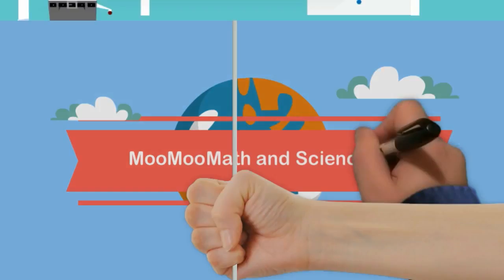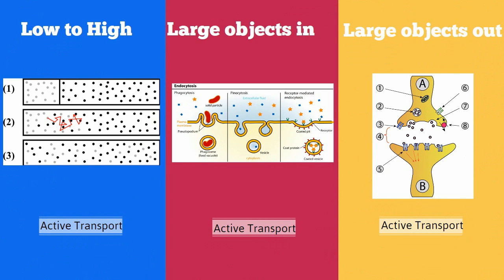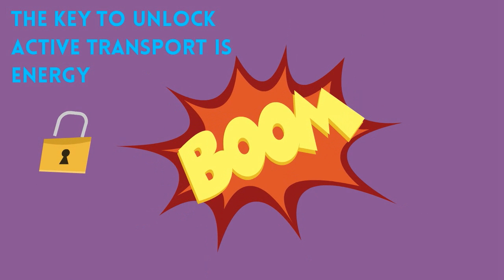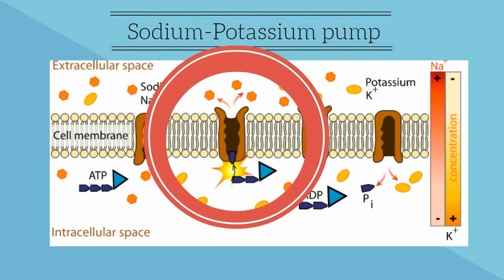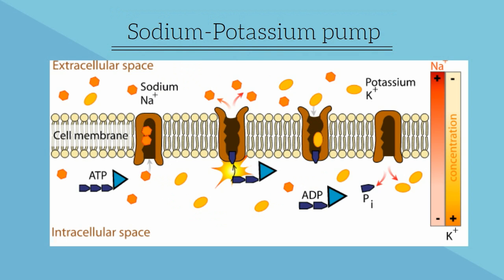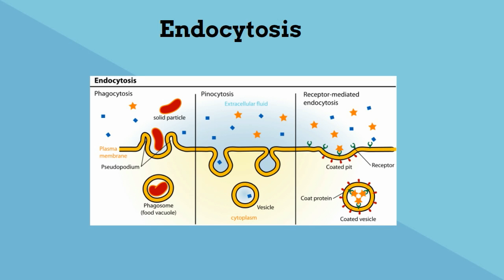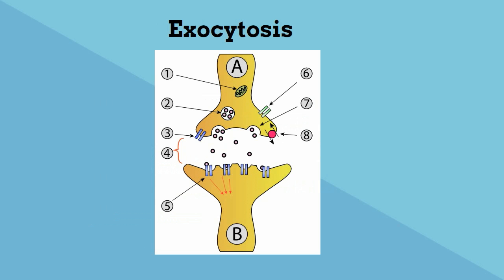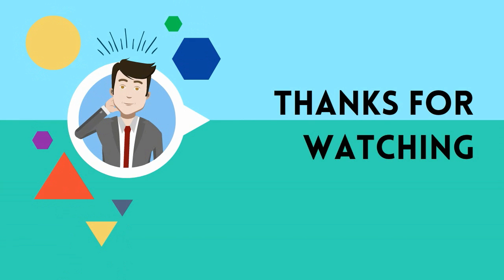Three Types of Active Transport in Cells ( Exocytosis-Endocytosis-Pumps)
Active Transport in Cells
In this video, I review three types of active transport, pumps, exocytosis, and endocytosis.
Cells use active transport in order to move objects into the cell.